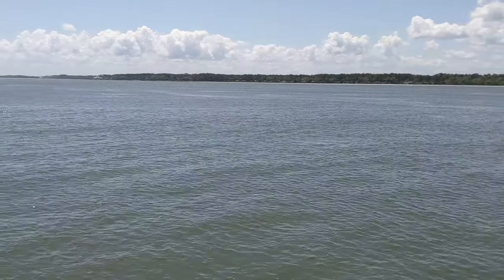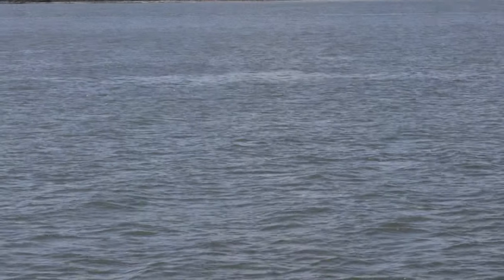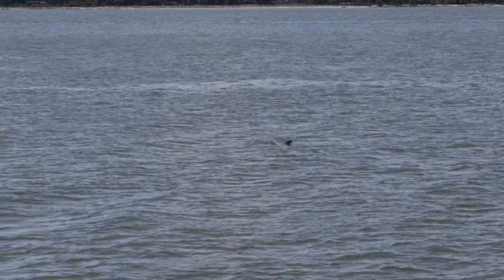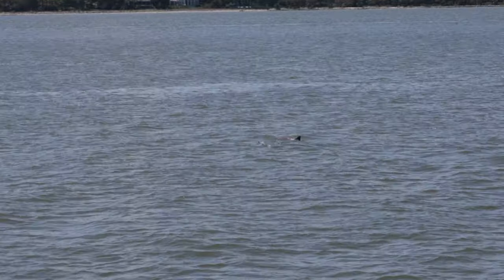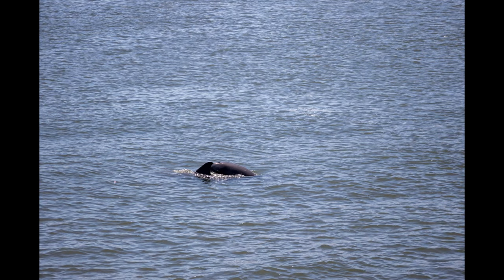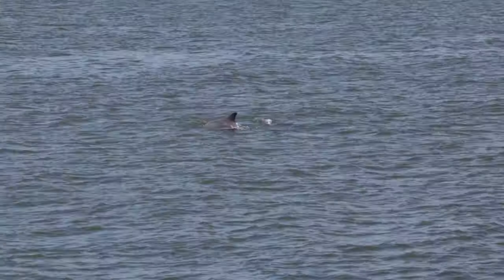Hilton Head Dolphin Tour 2022